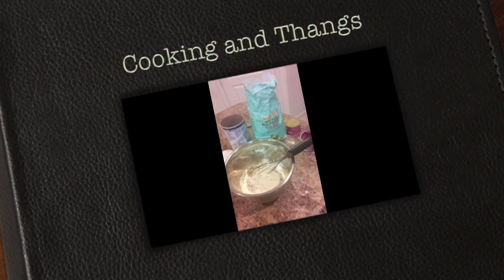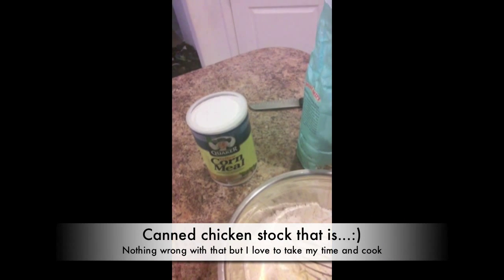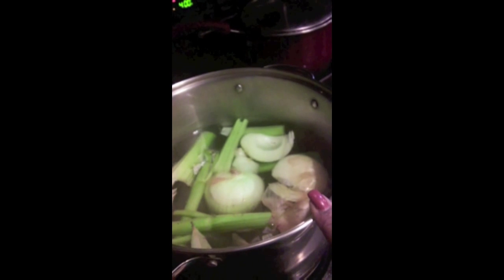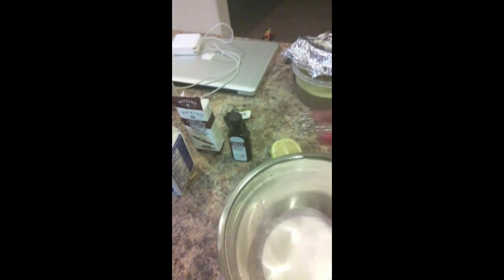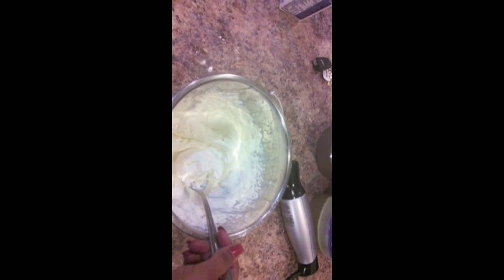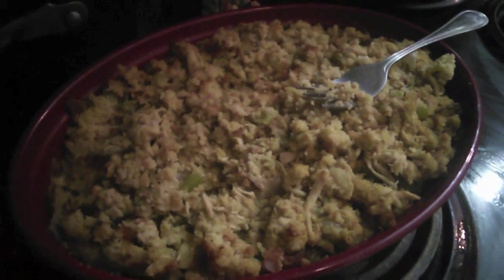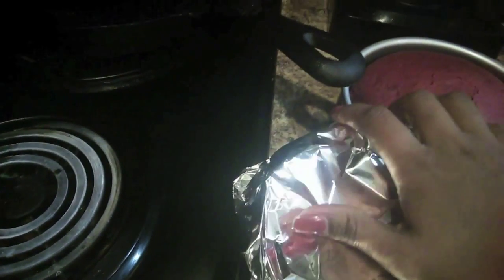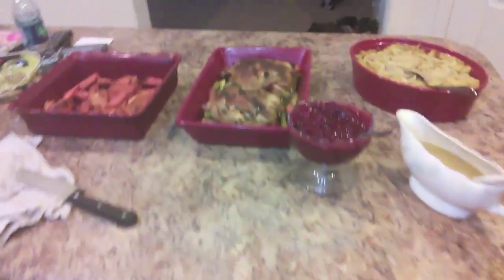Christmas Day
I turned on my camera as I cooked Christmas dinner and run around town. Check out the prices on hair products at my local Walgreens!!